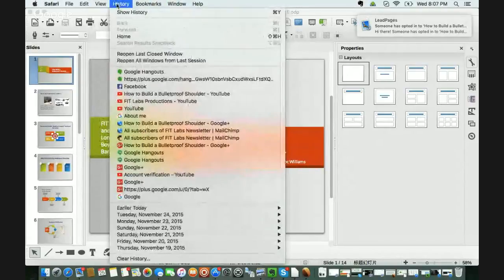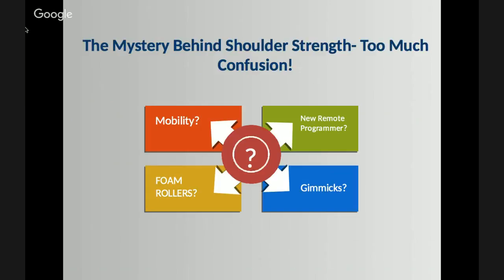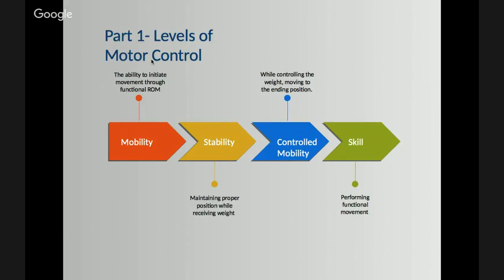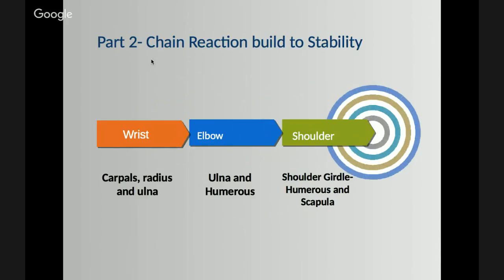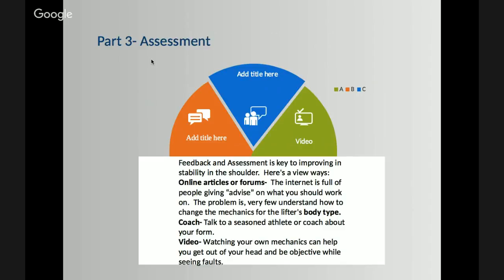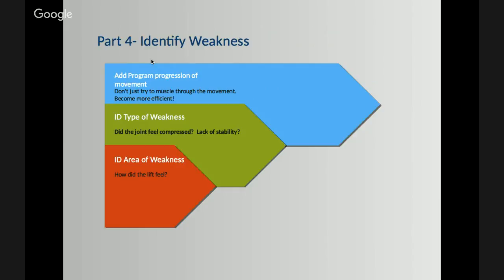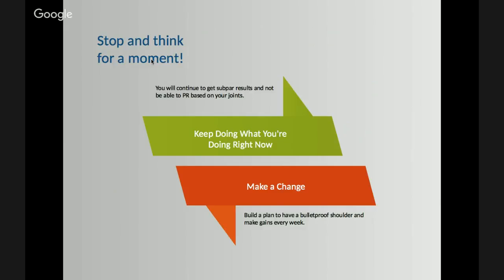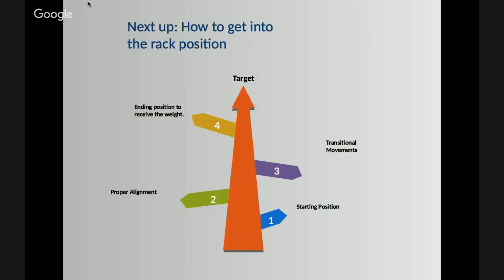How to Build a Bulletproof Shoulder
Welcome to our first Webinar Wednesday!  Tonight we're having a guest starring Olympic Weightlifting Coach Owen McAteer from Lonely Boy Barbell and we'll be discussing how to strengthen the shoulder for lifting.  Do NOT MISS IT!